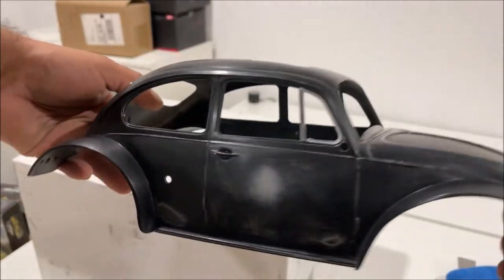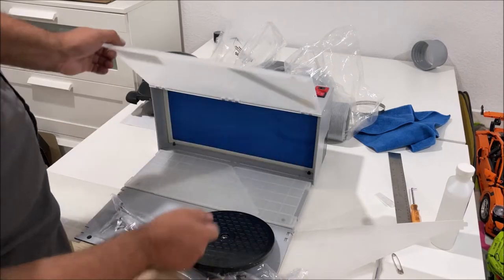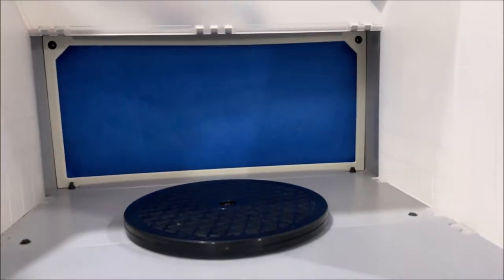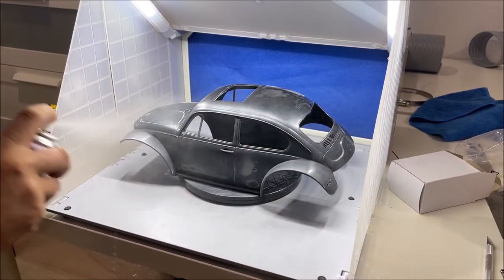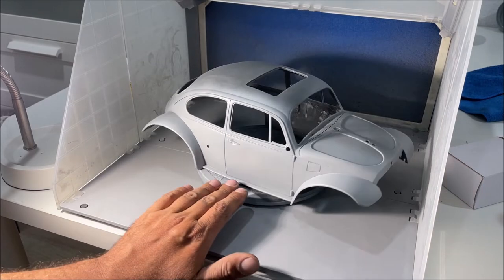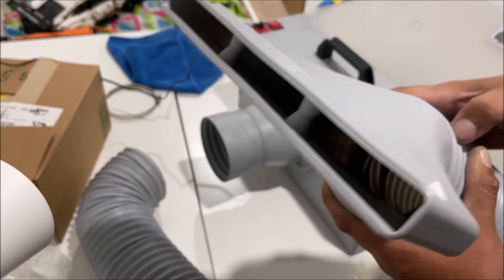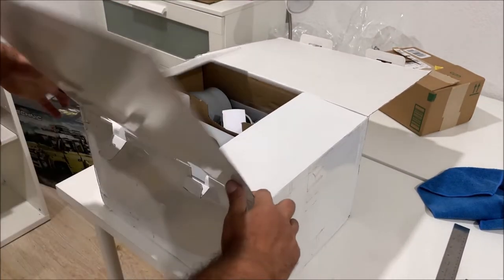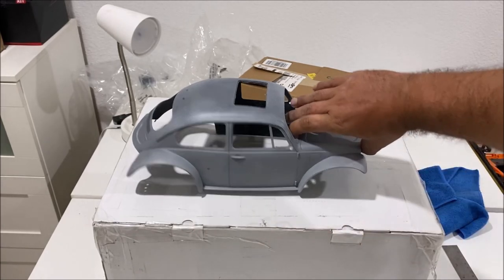Airbrush PAINT BOOTH portable hobby spray paint review $120 EBAY 2022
NO SPOONS WERE HARMED IN THIS VIDEO!!!  we don't paint spoons on this channel...